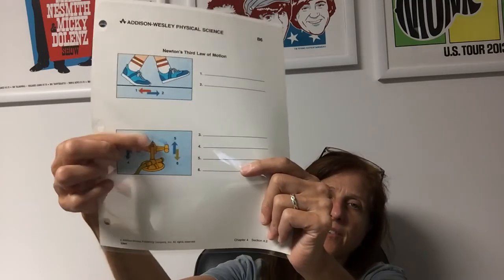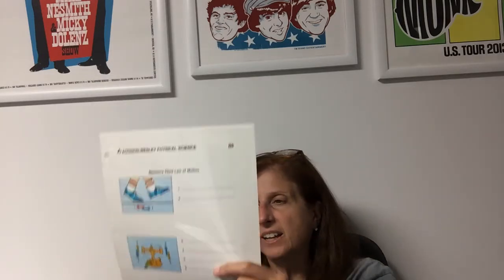Physical Science- Forces ch. 3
Physical Science- Forces ch. 3 (Glencoe Physical Science (2008). Homework for the week-
Do chapter two test p. 64 n. 1-22 all
Read chapter 3.
Do p. 94 n. 1-18
Do in Addison Wesley Physical Science (1988)
Lab 4.2a p. 164
Lab 4.2 b p. 172 if you can find stuff to do it. I used three yard sticks from Home Depot to make the grooves for the balls to roll down. You can use any 2 balls that are the same size but different mass. We used a super ball and a hollow plastic ball.
Lab 4.2 c p. 176.